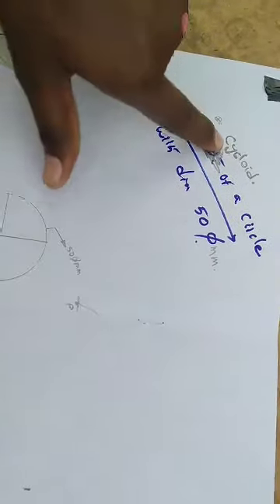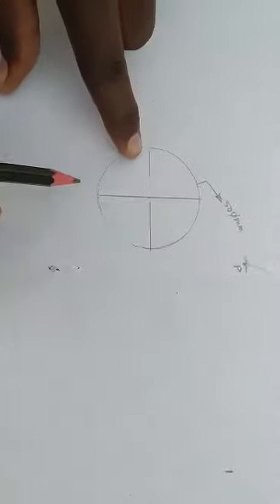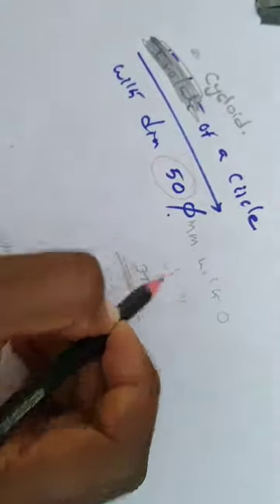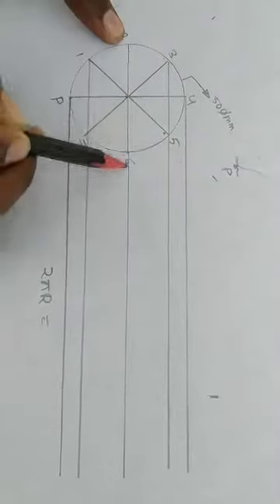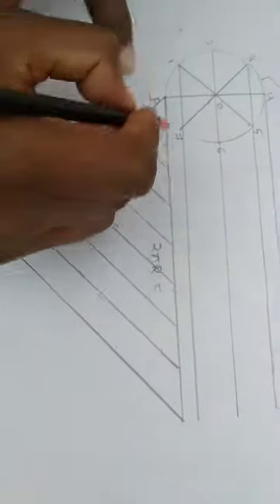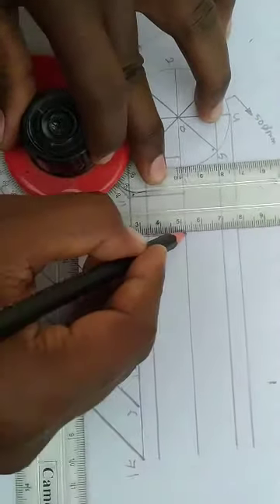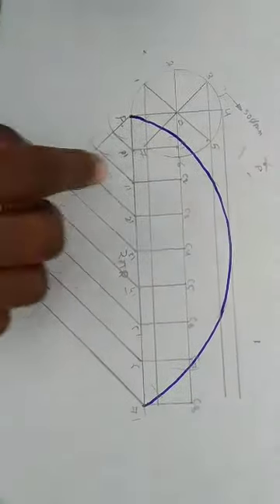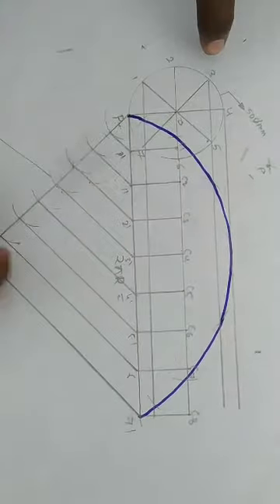Construction of cycloid